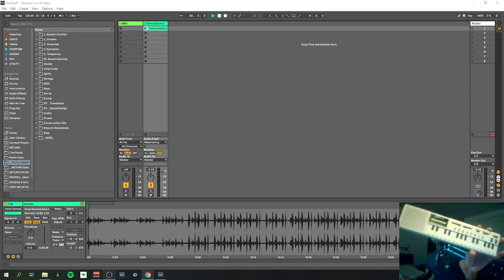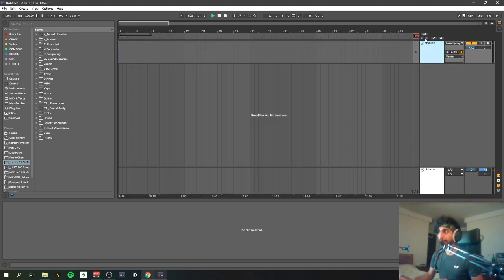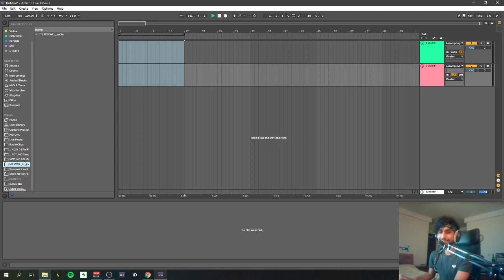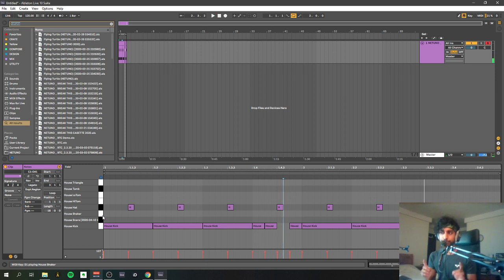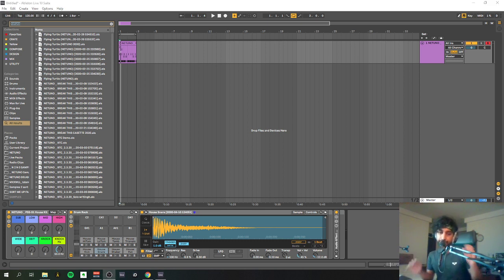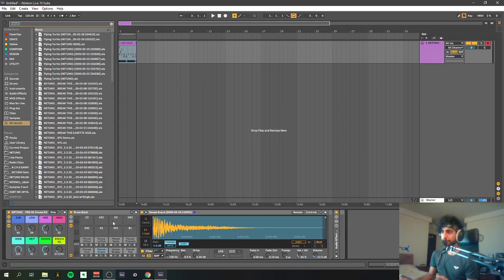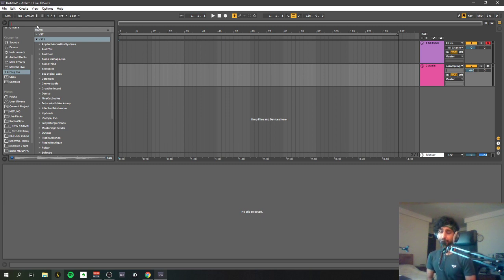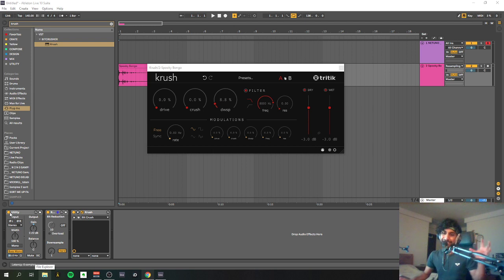Ableton Live 10 Hangout + Q&A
Come hang out with me as I answer your questions regarding Ableton Live 10!